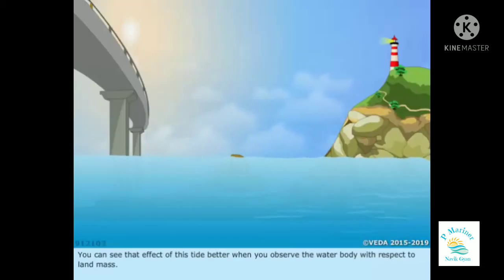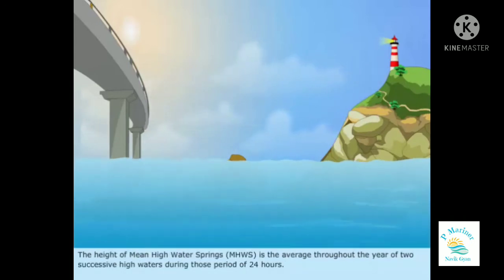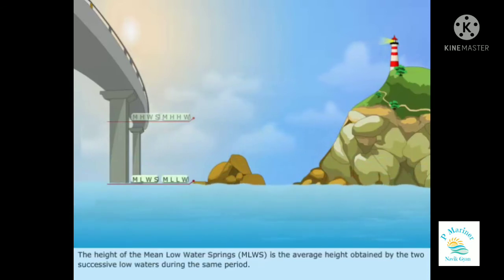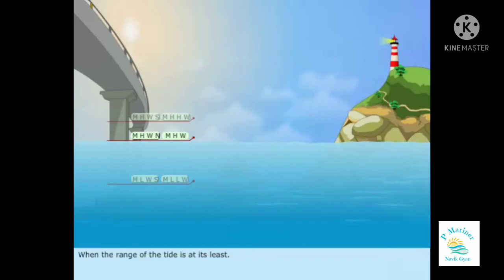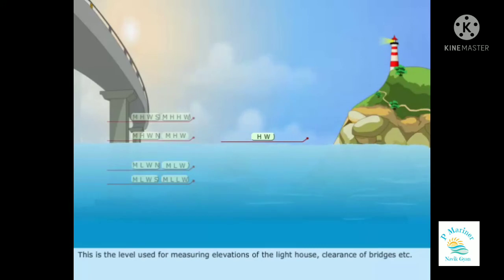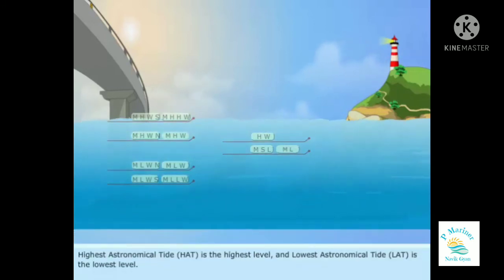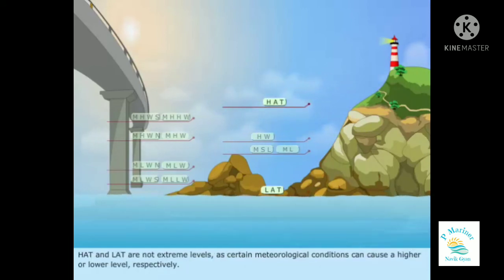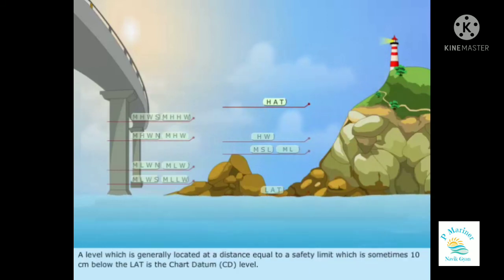Tidal Reference|MHWS|MLWS|MHWN|MLWN|HAT|LAT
Tidal Streams
As opposed to tide which is the vertical movement of water, tidal streams are the horizontal movement of the water that accompanies tides. They are
not to be confused with ocean currents which are also horizontal movements but are not caused by the gravitational forces of celestial bodies. Another
major difference which is of particular importance to us is that while currents are more or less steady throughout the year, the strength (drift) and
direction (set) of tidal streams vary hourly and depend upon the celestial configuration of the sun and moon (spring/neap)

Tidal streams may be rectilinear (i.e. they have only two directions - flood and ebb) as found in port and river approaches, or they may be rotary 1.e
their direction changes continually right through a 360° circle in open waters. Tidal streams may also have diurnal and semi-diurnal components.

It is important for the mariner to know the direction and strength of the stream be ita current or tidal and to allow/counteract for it so that the course
made good is as laid out in the passage plan.

In earlier sections we have learnt how to counteract/allow for set and drift, but in those cases the set and drift was given to us in the exercise. In
actual practice it is essential for the mariner to know from where he is to obtain the set and drift of currents/tides.

Ocean currents information can be found in routing charts, sailing directions and on the navigation chart itself.
On routing charts the streams are shown with current roses and consistency information.

Set and drift Information is obtained from these sources and then used to calculate course to steer/ make good/ made good.